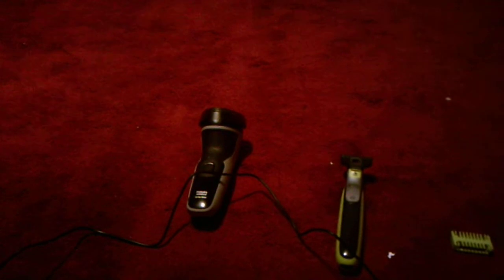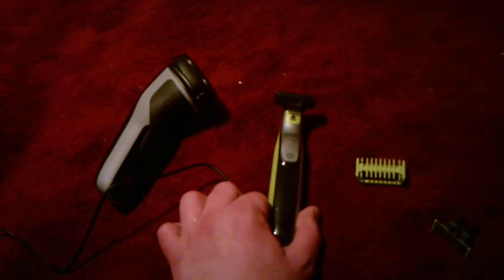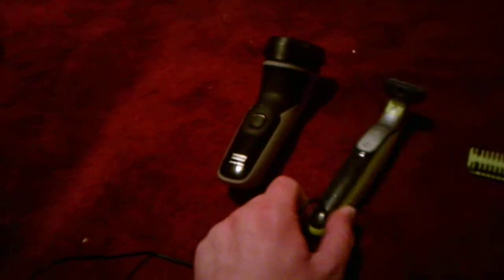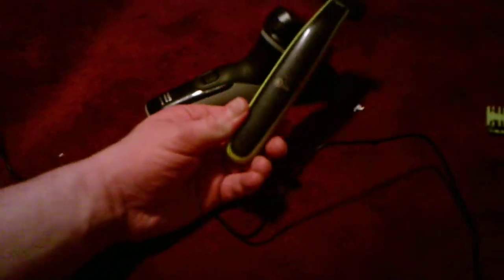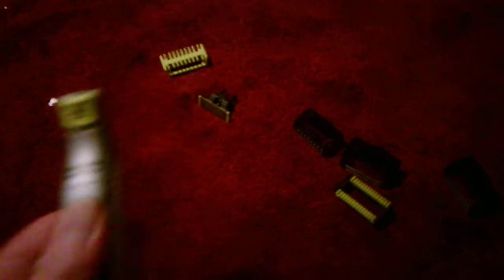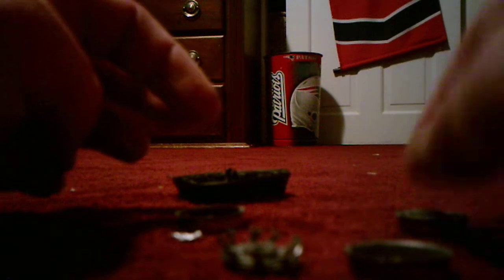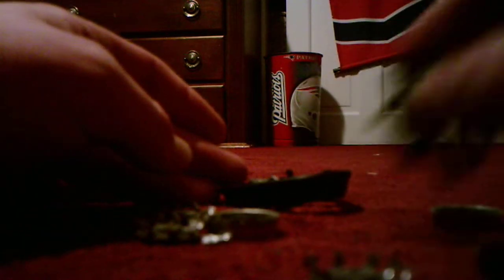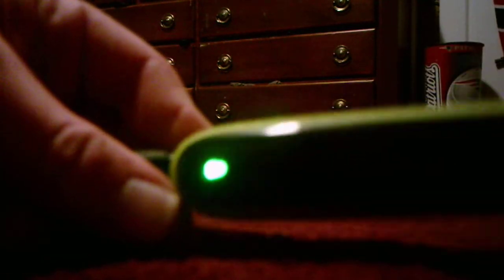Electric Razor Comparison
I decided to so this video because I realized I haven't done a comparing video in a while